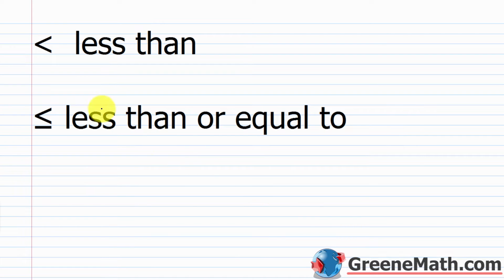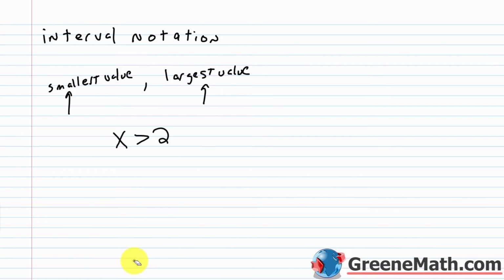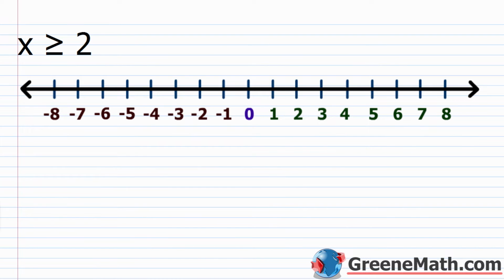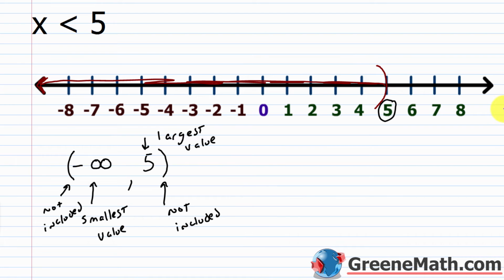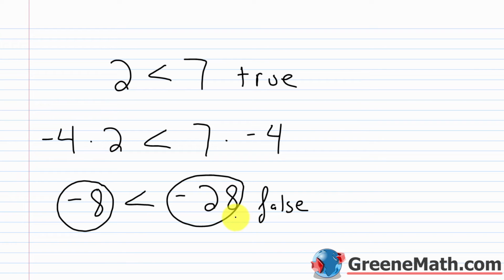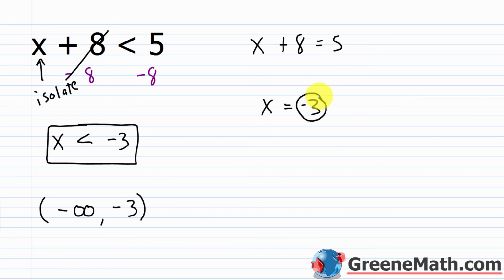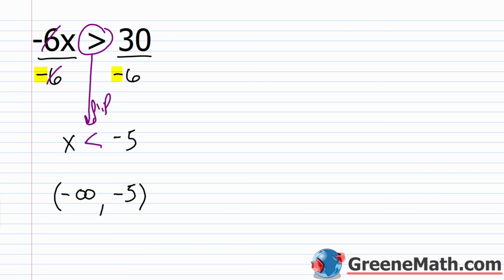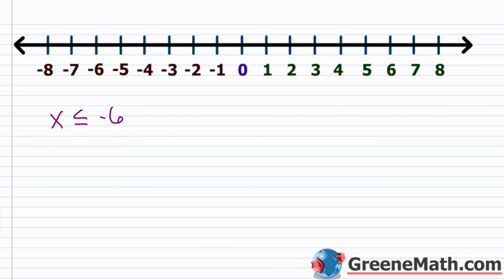Algebra 1 Lesson #11 Solving Linear Inequalities in One Variable Part I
In this lesson, we will introduce the concept of a linear inequality in one variable. We will learn about interval notation and graphing an interval on the number line. We will also learn about solving linear inequalities using the addition property of inequality and the multiplication property of inequality.